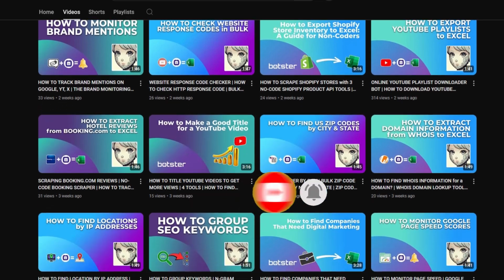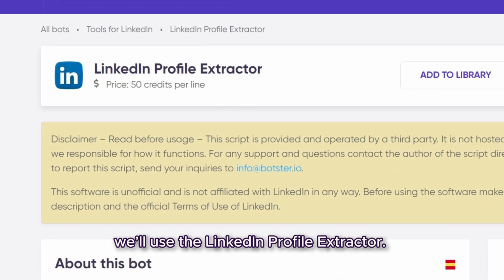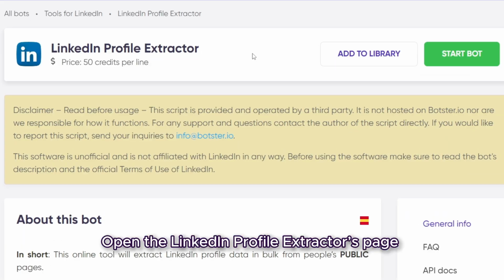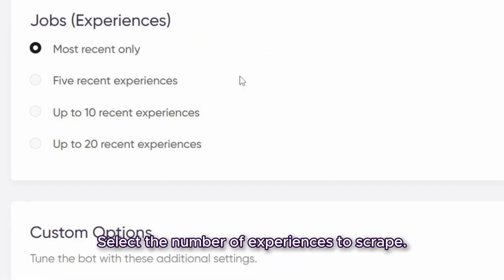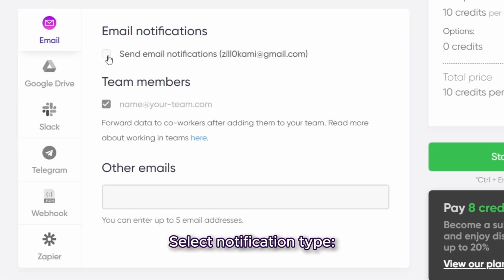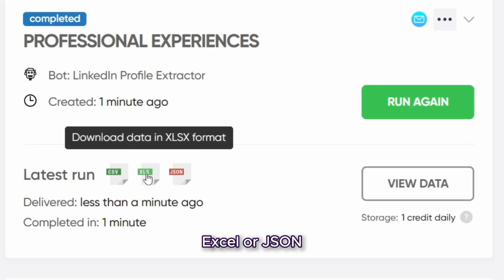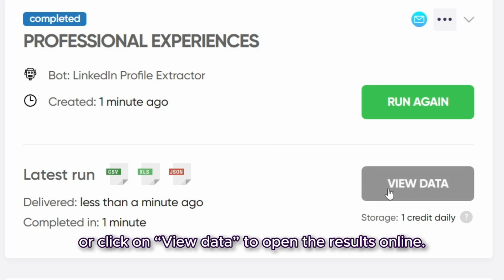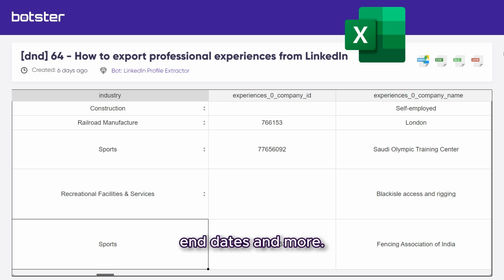HOW TO EXPORT PROFESSIONAL EXPERIENCES from LINKEDIN | HOW TO EXTRACT EXPERIENCE from RESUME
Export candidates’ experiences to Excel.

Tech skills not needed — just copy-paste.

Are you a recruiter or staffing agency that typically analyzes hundreds of candidates? Let me quickly show you an automated bot that can help you export candidates’ professional experiences from LinkedIn to Excel in bulk.

This bot is called the LinkedIn Profile Extractor, and it is designed to extract publicly listed information from people’s profiles and export it into Excel in bulk. The best part is that you can even select what to export.

Watch the short video below for the bot’s demo.